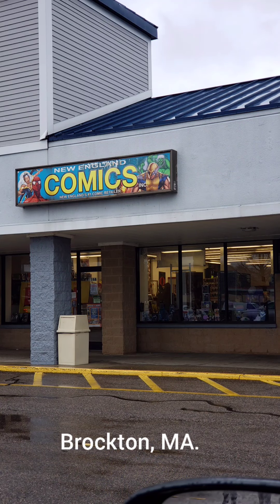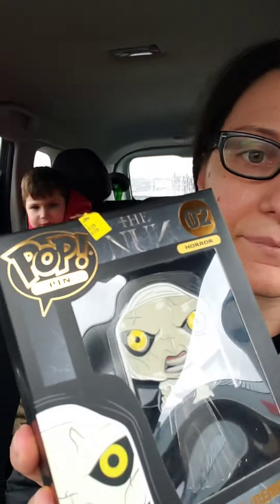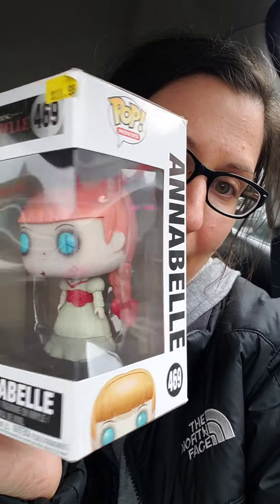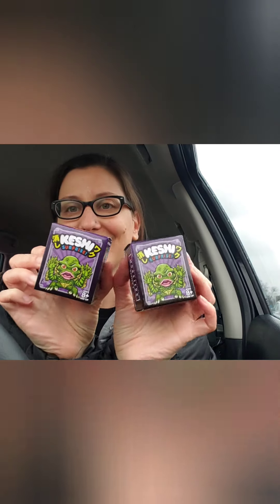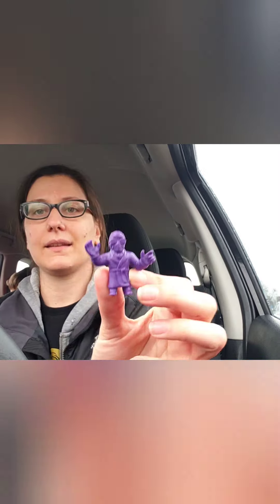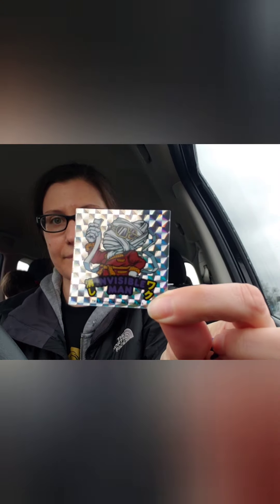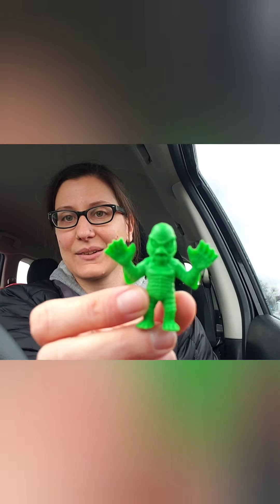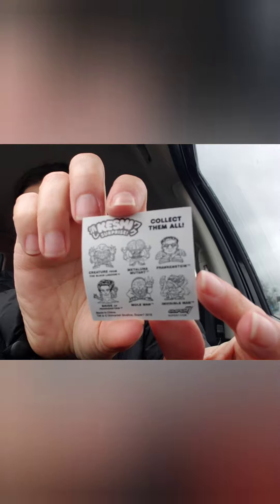Quick trip to New England Comics newenglandcomics small haul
And i didn't realize until after, but this store is a chain! I hope you enjoy the vid!

13halloweenhorror13